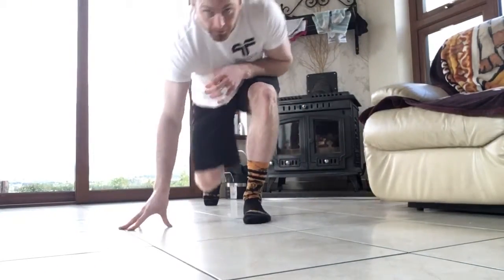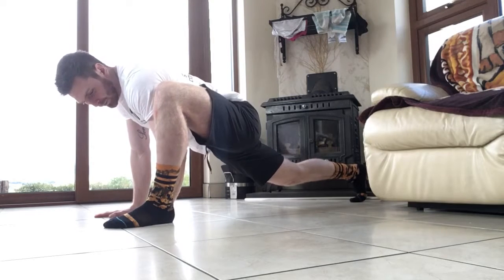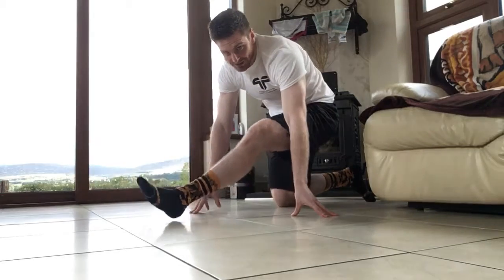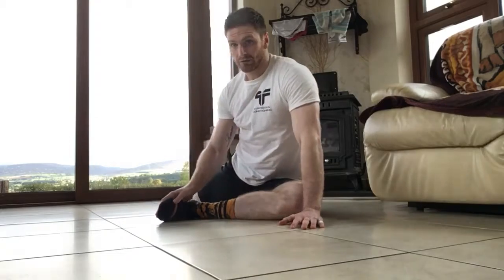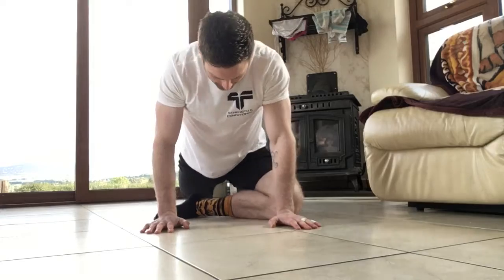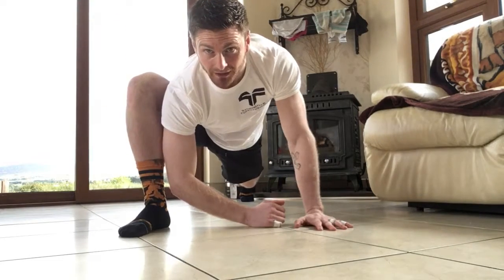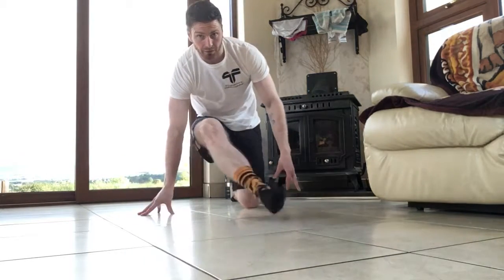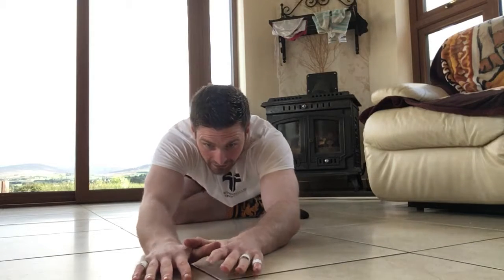Hip Mobility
Simple stretching routine to help improve Range Of Movement around the hips... which will in turn improve back pain